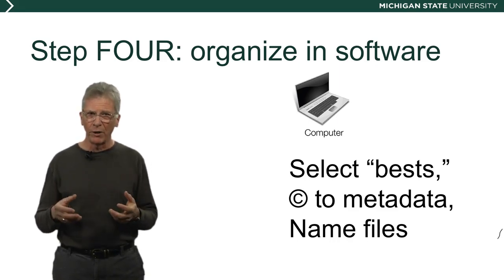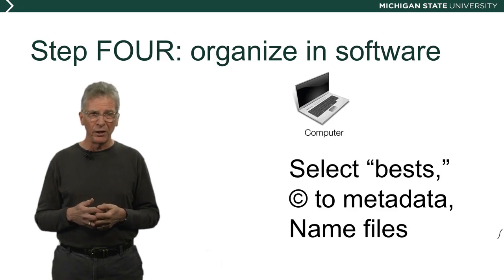Workflow of Digital Photography step-by-step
Well let's talk about this thing called workflow, workflow of digital photography. Ready, set, let's go. Workflow, well what on earth does that mean? There are people in the business and manufacturing world who are very familiar with the term called supply chain management. And actually Michigan State University has, I think, the number one program in the country in that subject in the business school. It basically means making sure that things get done in the right order and with the kind of quality that is expected so that at the end of this chain, of the supply chain, a great outcome happens. Whether it's a product or a surface. And that's what we photographers refer to as workflow. Now workflow is personal, you determine the steps that are best for you based on your goals. Makes sense, doesn't it? You want a good outcome, you gotta find out what the steps are that are needed to get you to that outcome. So your personal style, your equipment, where you happen to be at a given time, many things more than that. They all flow into the workflow. And what we'll do now is go through some steps that I think you'll agree will form a solid foundation. And they are things that I make part of my practice every time I shoot. So step one, get out there and make some great photographs [LAUGH]. And in between you'll probably make some poor ones and you'll make some that are raising questions and that are making you think you don't know what you're doing but that's all part of learning. Don't worry about it, just keep making pictures.